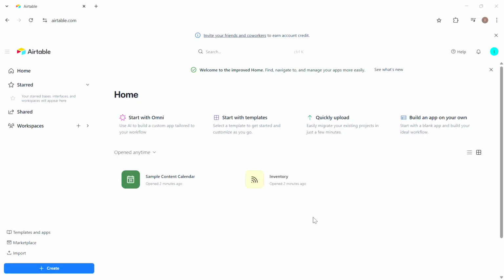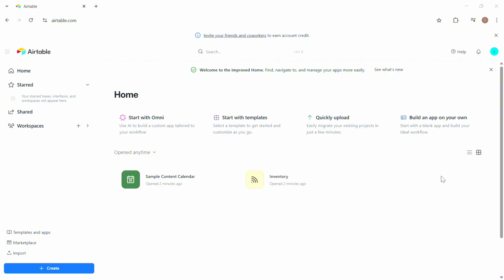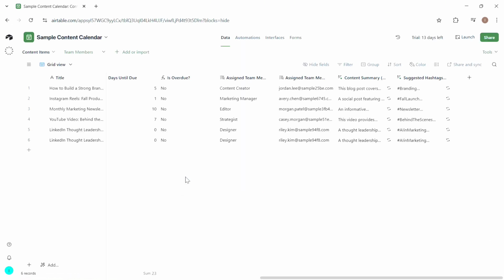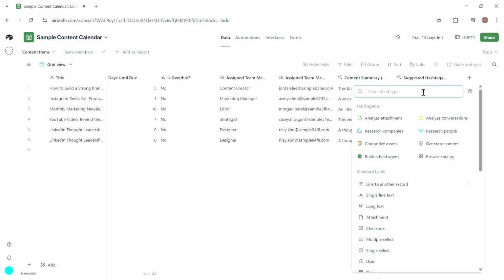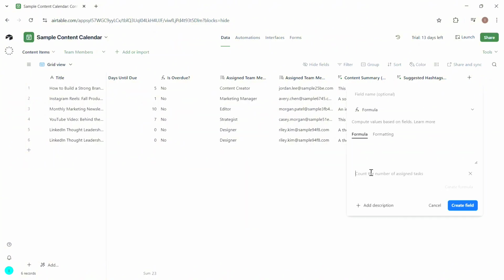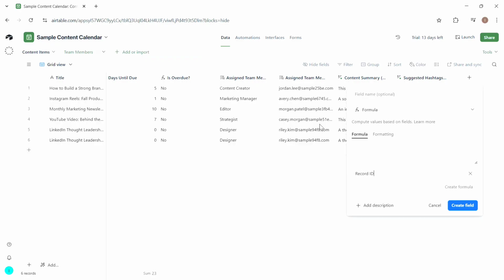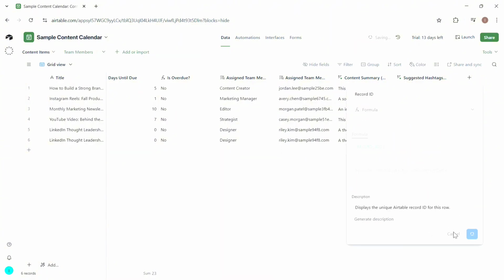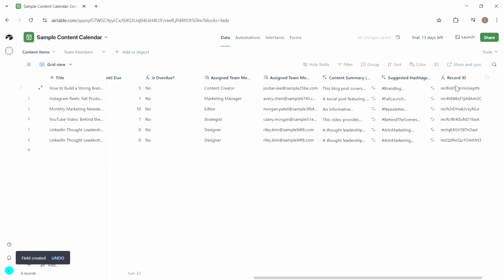How To Find Airtable Record Id 2025 (QUICK GUIDE)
Need to connect Airtable with automations or APIs? In this tutorial, I’ll show you how to find an Airtable record ID step by step, so you can use it in integrations with tools like Zapier, Make (Integromat), or n8n.

With an Airtable record ID, you can:

Identify specific rows in your base.

Build advanced workflows and automations.

Connect Airtable data with third-party apps.

By the end of this video, you’ll know exactly how to locate record IDs in Airtable quickly and easily.